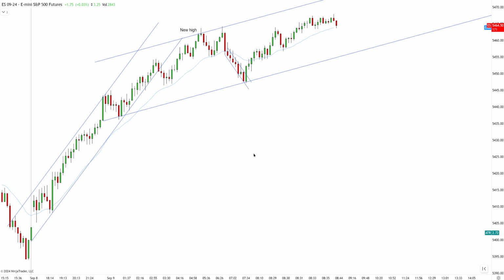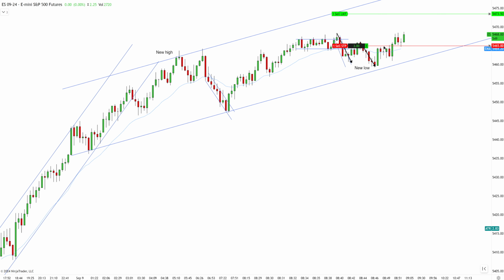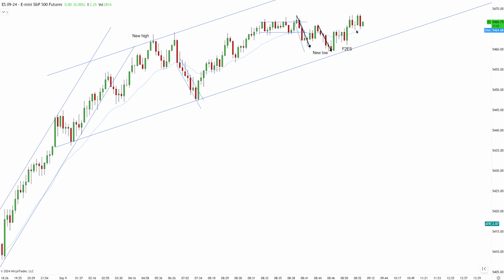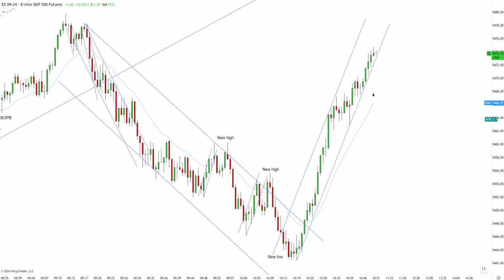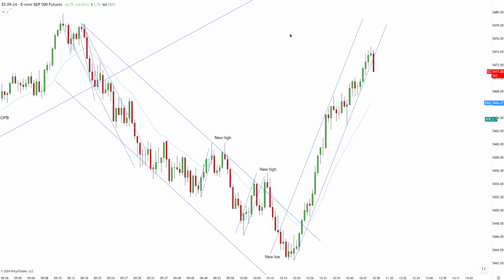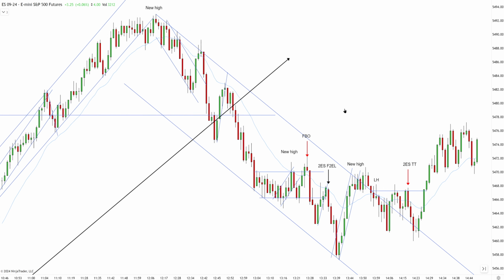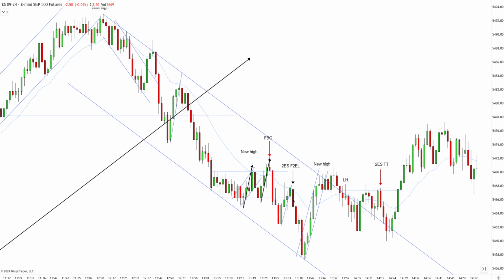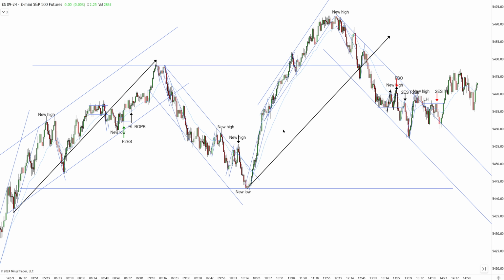LIVE High Probability Scalping - Market Rules